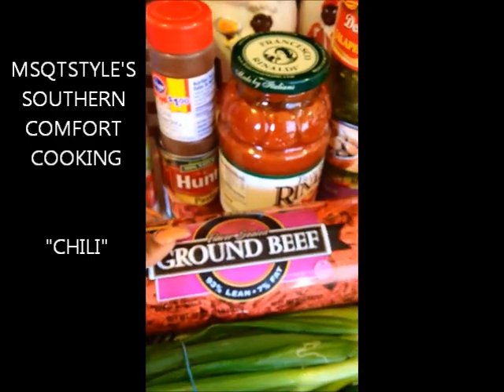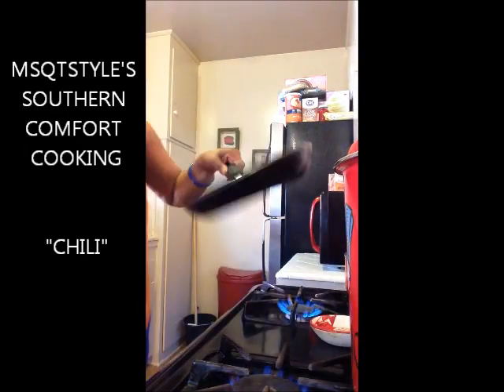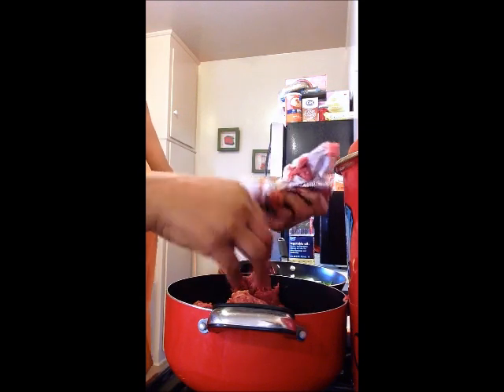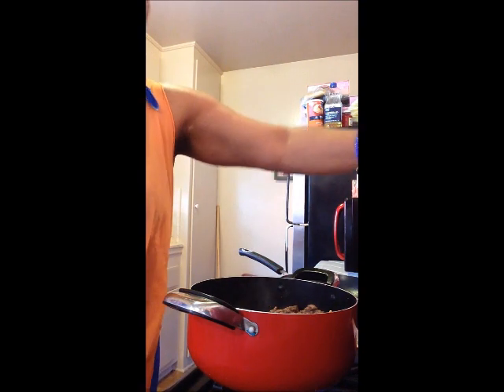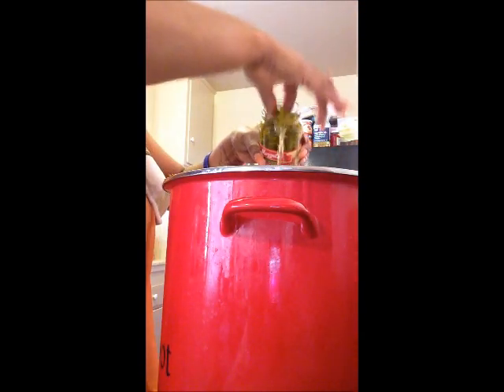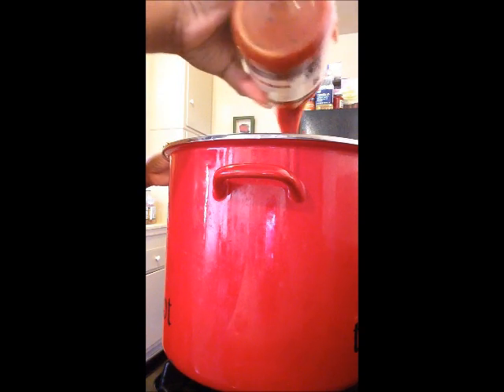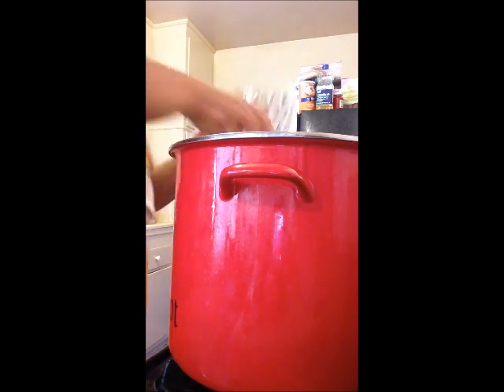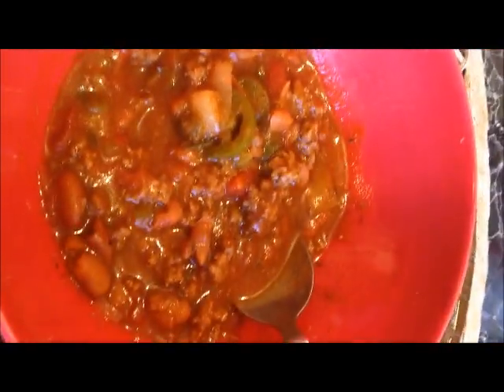"CHILI" MSQTSTYLE SOUTHERN COMFORT COOKING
CHILI